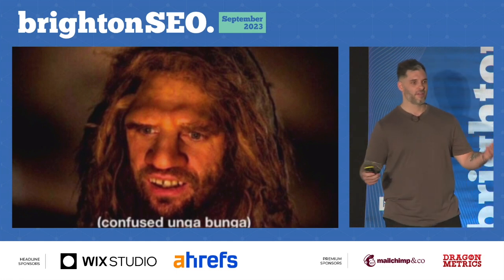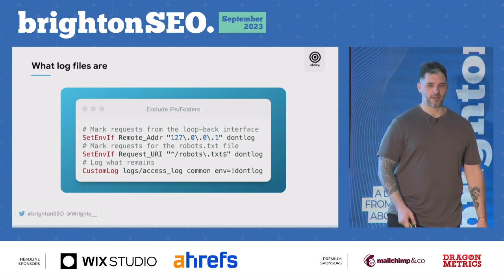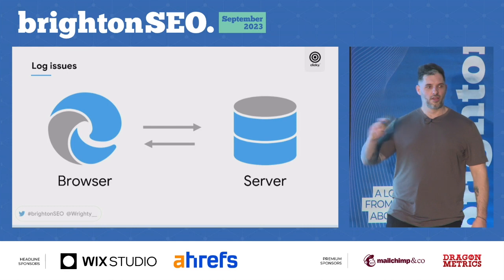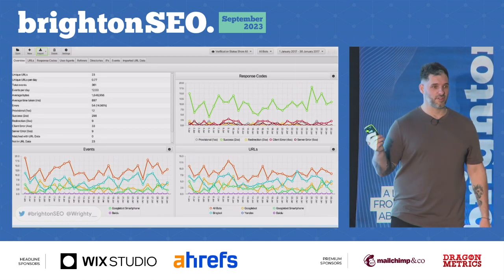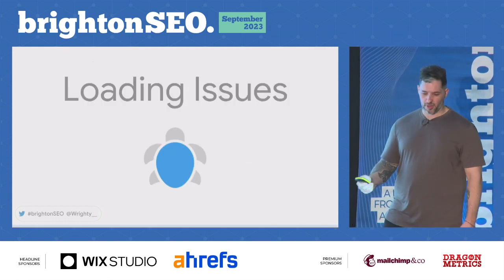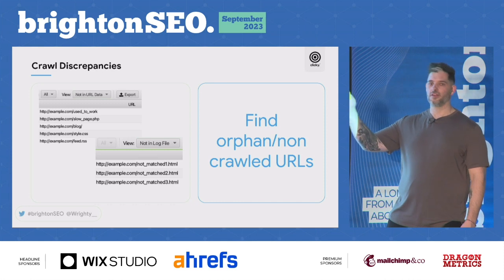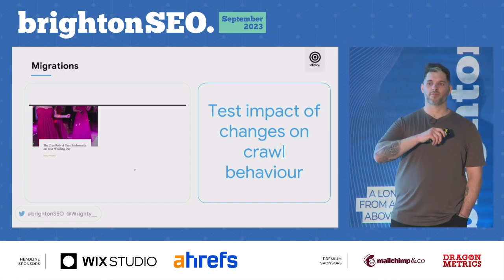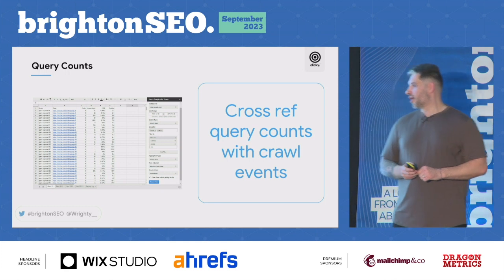Getting down and dirty with log files - Alex Wright - brightonSEO September 2023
In this talk, Alex will give you a quick introduction to log files before diving into some actionable tips and insights around obtaining, analysing and getting the most out of your log files to help drive organic performance. He'll also be sharing his tools of choice for tackling log file analysis.